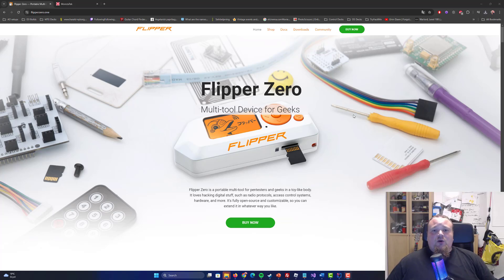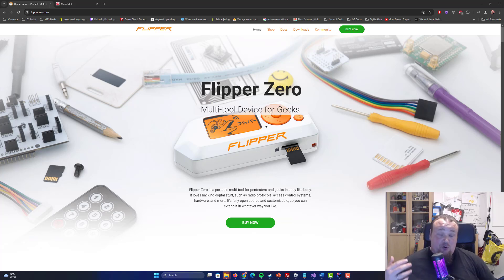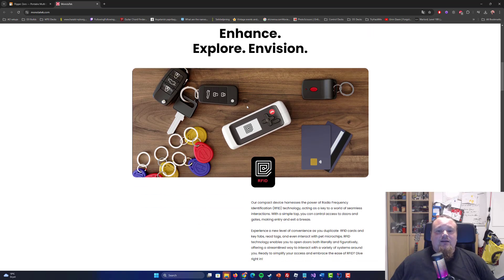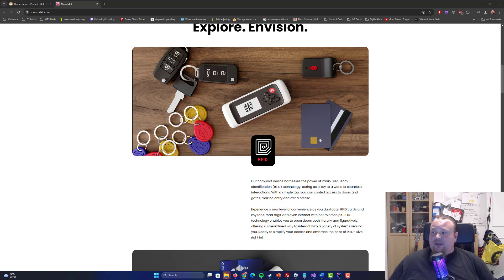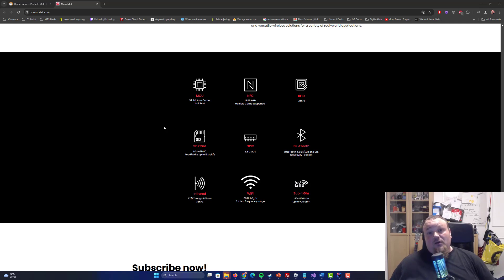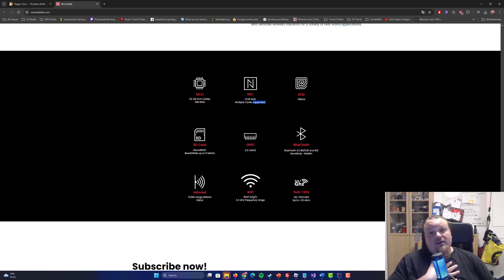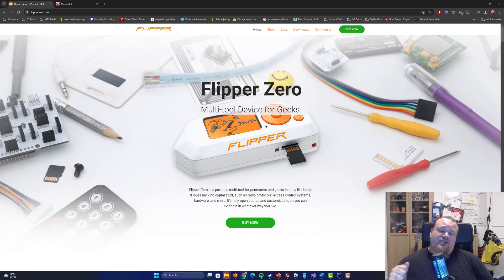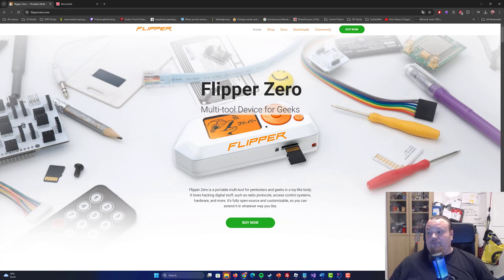Flipper Zero VS. Monstatek M1 - Should you upgrade or?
In this video, we dive deep into comparing two powerful hacking and pentesting tools: the Flipper Zero and the MonstaTek M1. Both devices offer RFID, NFC, and Sub-1 GHz communication capabilities, but they are designed for different levels of users. We’ll break down the core features, from the M1’s superior range and processing power to the Flipper Zero’s ease of use and accessibility for hobbyists.

We’ll explore how the MonstaTek M1, with its enhanced security features, long battery life, and Sub-1 GHz transceiver, makes it ideal for advanced users and pentesters. Meanwhile, the Flipper Zero remains an excellent entry-level device for tech enthusiasts and makers.